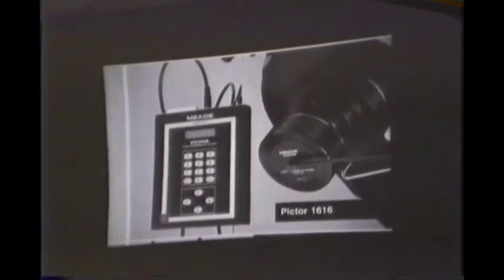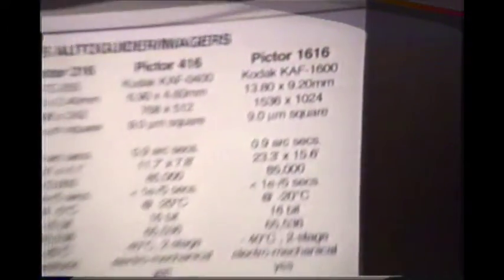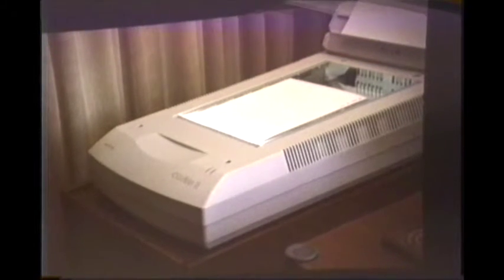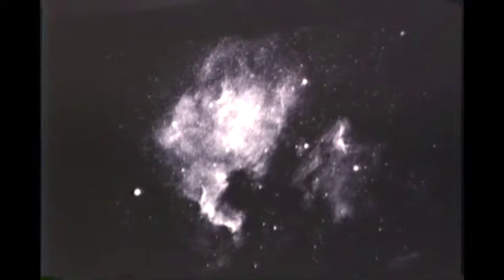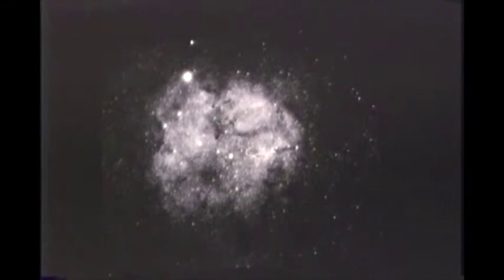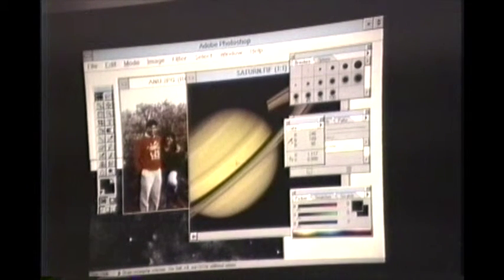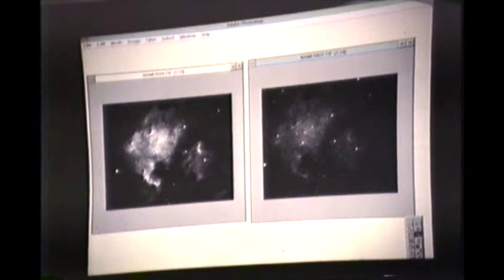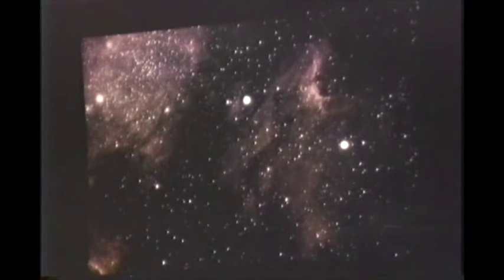Digital Imaging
Computers have long been used in CCD astro-imaging, but have seen limited use in traditional astrophotography.  We will describe how digital techniques can be applied to film astrophotography, with examples.  System requirements, and benefits and limitations of the process, will be discussed.